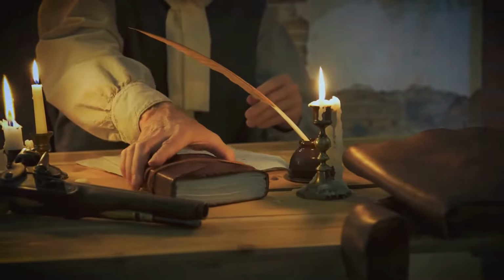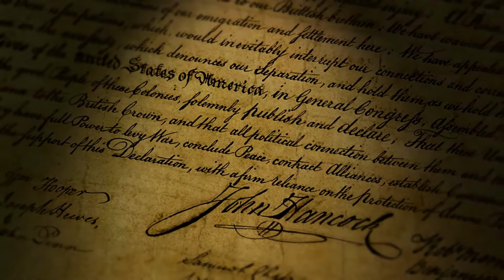The Stamp Act Explained: Catalyst of the American Revolution | 3-Minute History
📘 Free AP U.S. History Study Resources (by Unit)

Step back in time with us for a concise 3-minute deep dive into The Stamp Act of 1765, one of the most contentious pieces of legislation ever passed by the British Parliament and a significant trigger for the American Revolution. Discover the reasons behind its enactment, the fierce colonial opposition it sparked, and its lasting impact on the path to American independence. 🇬🇧➡️🇺🇸

🖋️ Origins of the Act: Uncover the financial and political motivations that led to the imposition of the Stamp Act, aimed at addressing Britain's war debts and asserting control over the colonies.

🗣️ Colonial Backlash: Explore the immediate and unified colonial response, marked by protests, the formation of the Sons of Liberty, and the pivotal Stamp Act Congress, which laid the foundation for a united colonial front.

🔄 Repeal and Reactions: Understand the economic repercussions and the intense pressure that led to the act's repeal, alongside the enduring bitterness and mistrust it sowed between the colonies and the British crown.

🔥 Igniting Revolution: Grasp how the Stamp Act's legacy contributed to the escalating tensions that eventually led to the outbreak of the American Revolution, changing the course of history.

This video is perfect for students, history enthusiasts, and anyone interested in the pivotal moments that shaped the United States. Join us on this historical journey to understand how a single act could spark a revolution.

What are your thoughts on the Stamp Act's role in American history?

Looking for a complete review?
The AP U.S. History Crash Review covers all nine units with clear structure and exam-focused strategy.